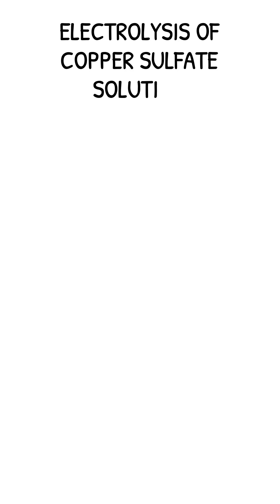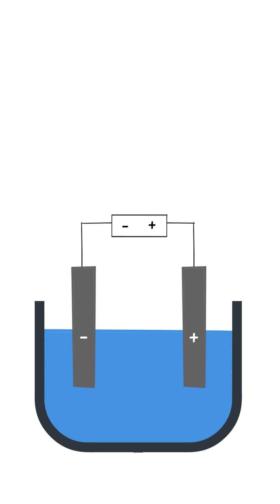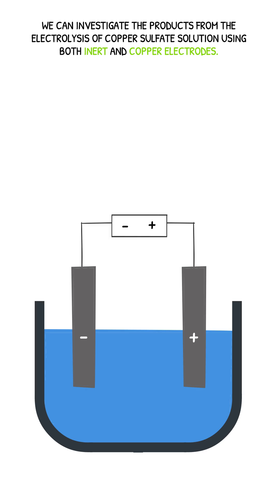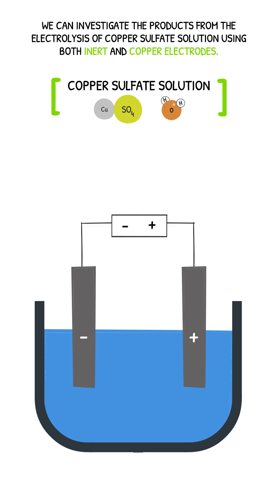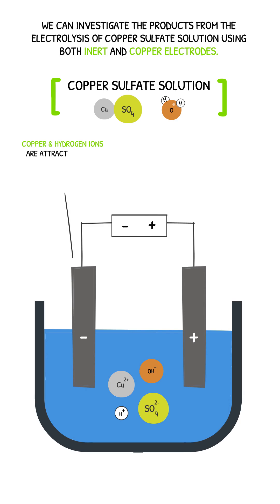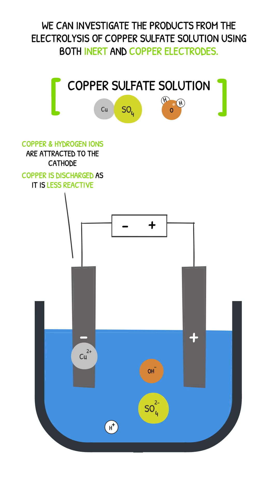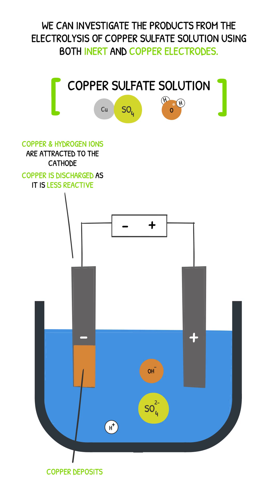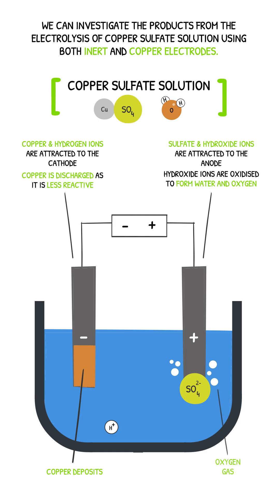GCSE Chemistry Revision - Electrolysis of Copper Sulfate (Using Inert Electrodes)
Let's talk 'Electrolysis of Copper Sulfate (Using Inert Electrodes)' in 60 seconds.